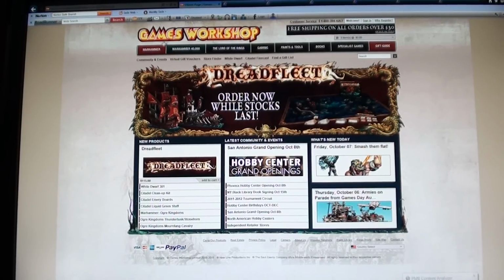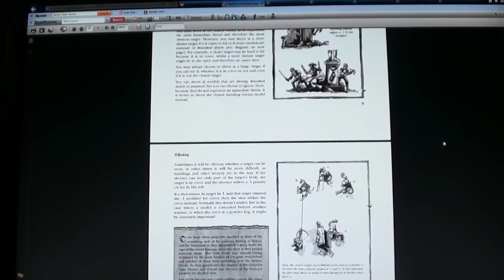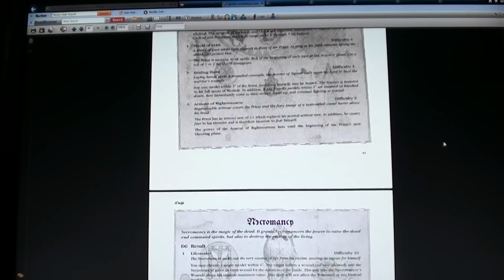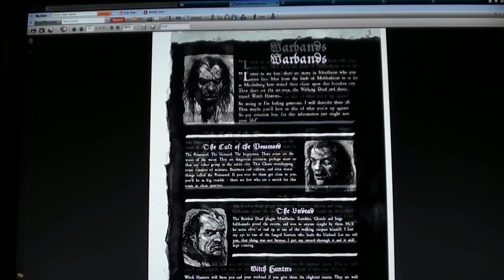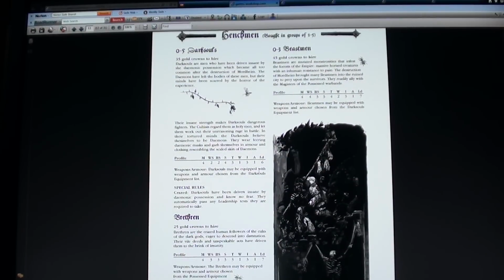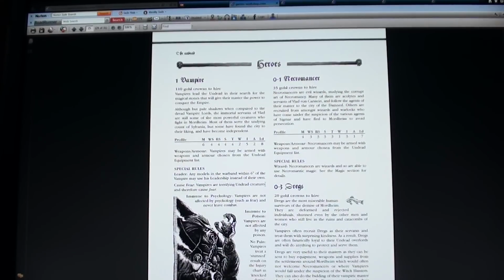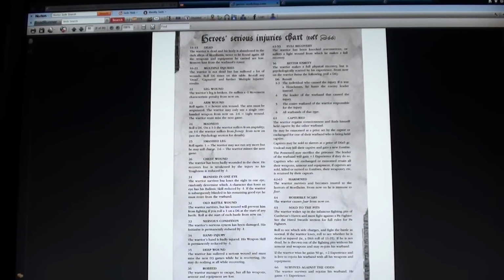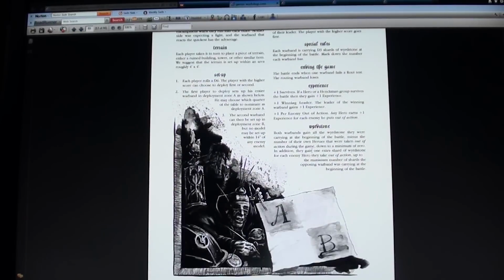Mordheim Part 1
I have not seen any recent videos about this great game, which is free to download on the Games Workshop web site.
My camcorder battery died halfway through, so the link to part 2 is here.